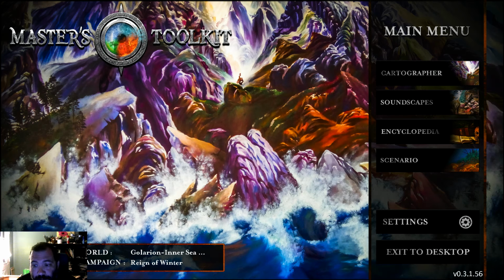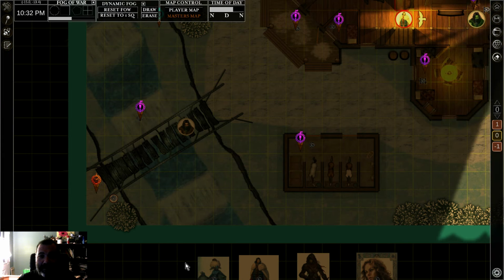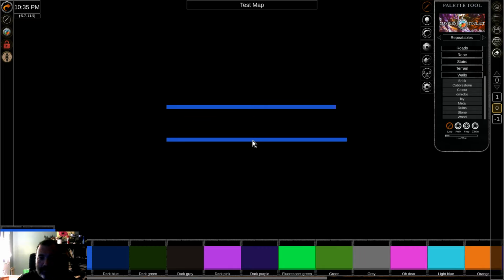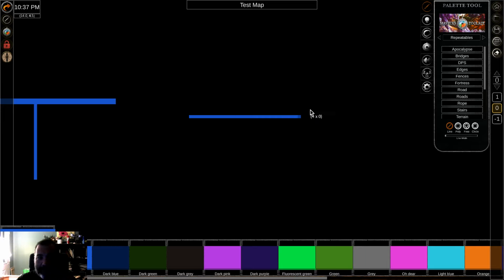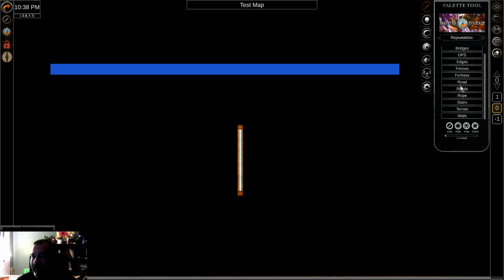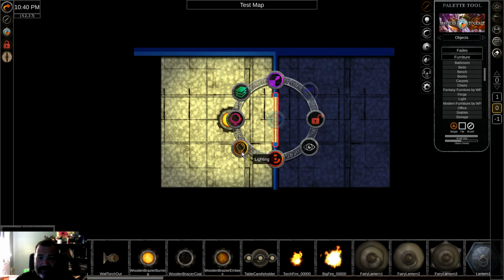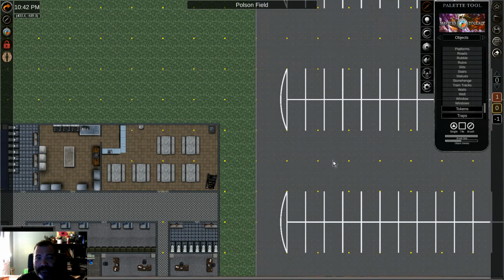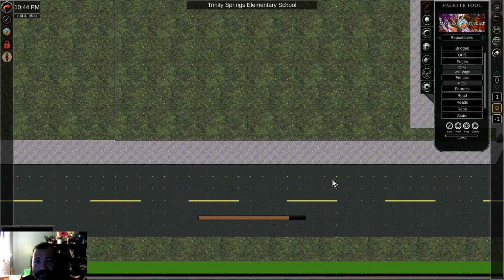Episode 12: New linking on Maps, Repeatables revisit, Windows, and GenCon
12 episodes in!  I hope everyone enjoys this episode!  Also, I said it was episode 13 at the start, but I was mistaken!  Please ignore that faux-pas!